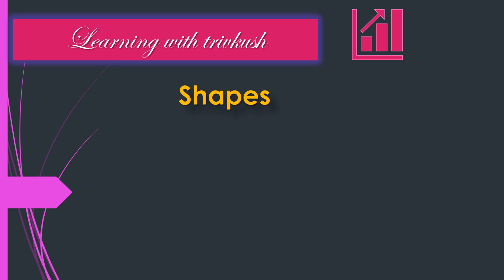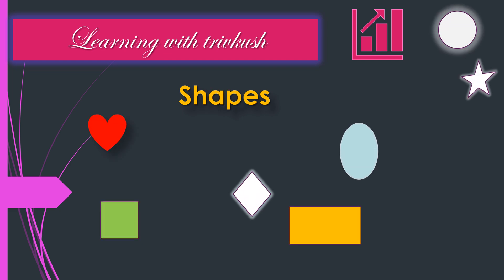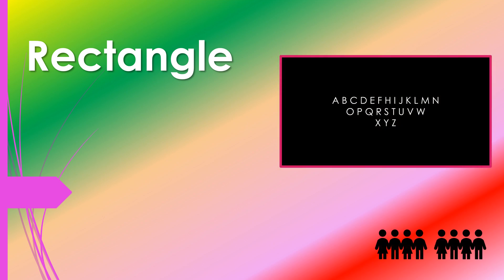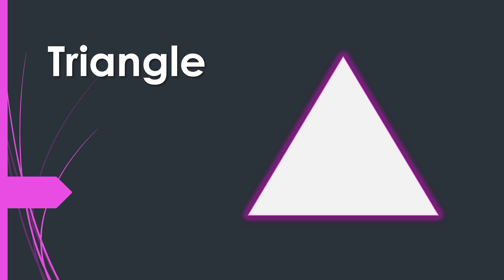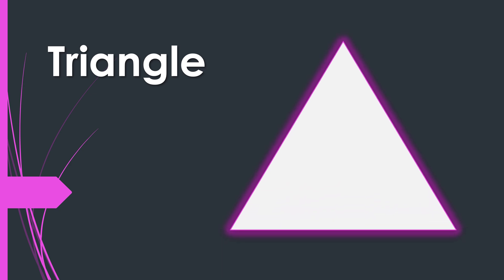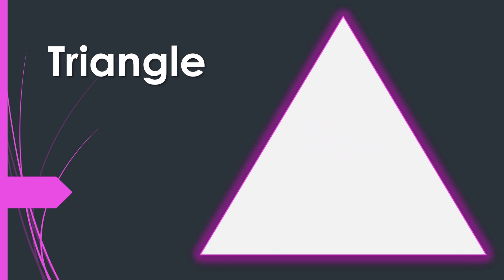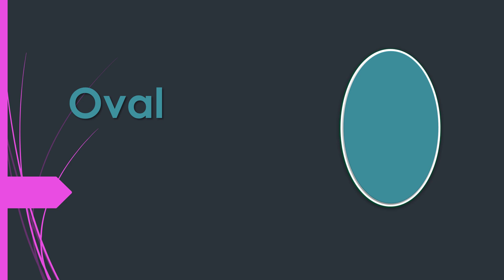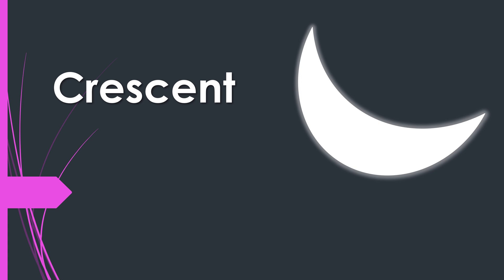shapes for kids | basic shapes | different shapes | shapes name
For numbers click on